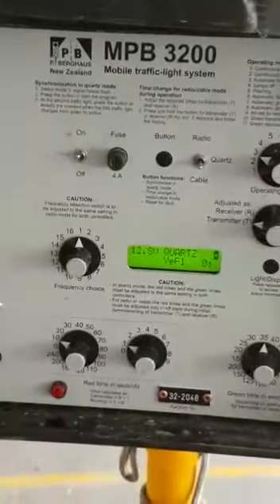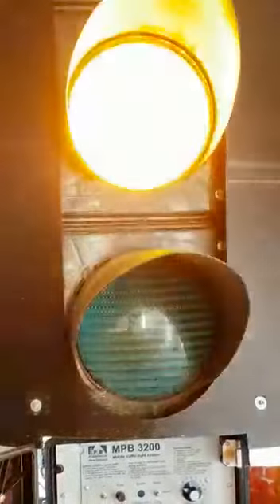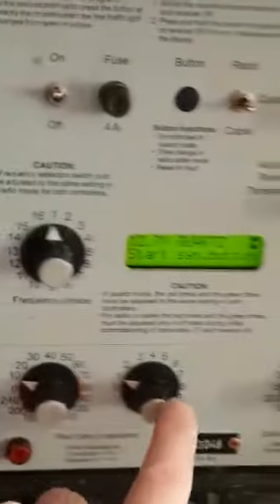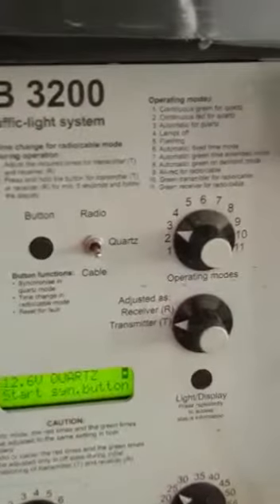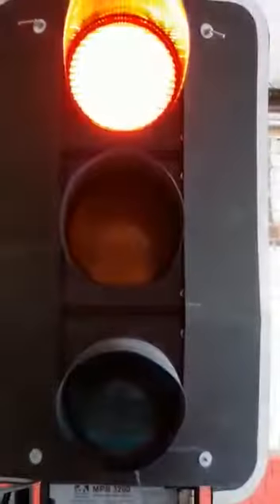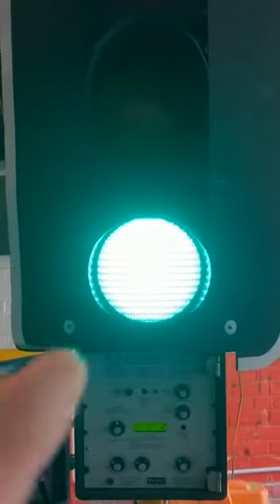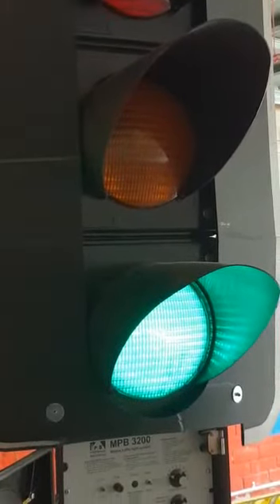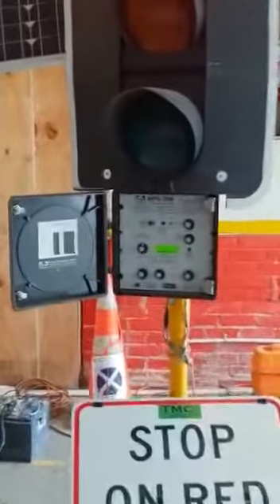MPB3200 Portable Traffic Lights: Changing to Quartz Mode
Demonstration of changing the MPB3200 portable traffic signal settings from vehicle activated to quartz (timer) mode.